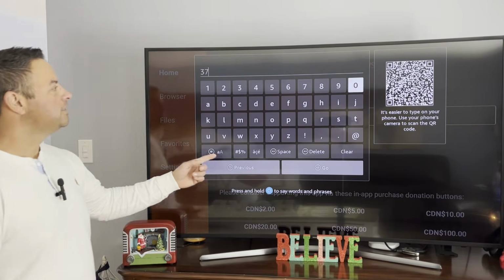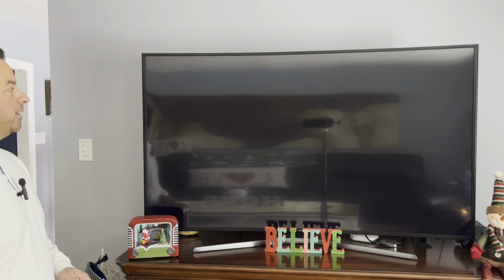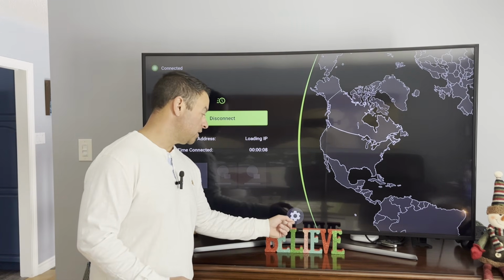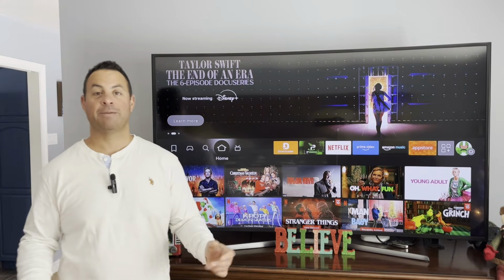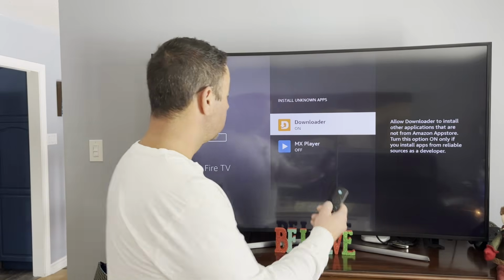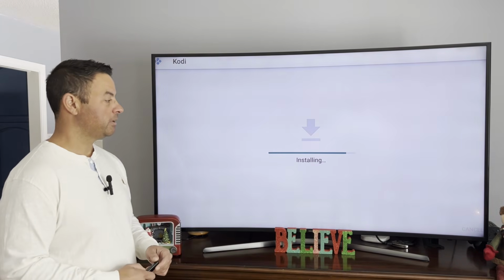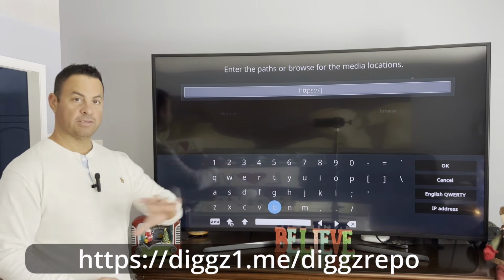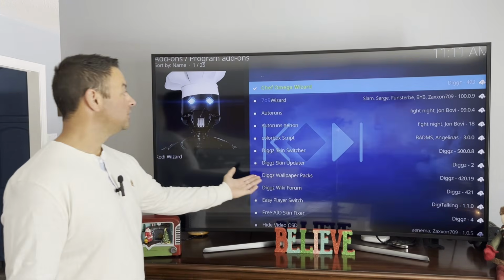Best 3 Apps for Movies TV Show Sports Live TV Firestick Jailbreak ip 105 aa